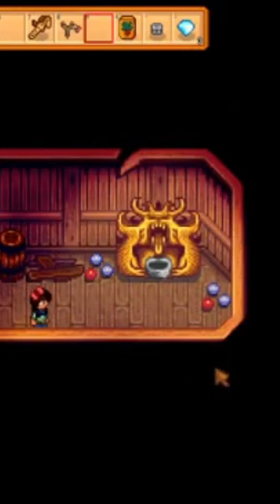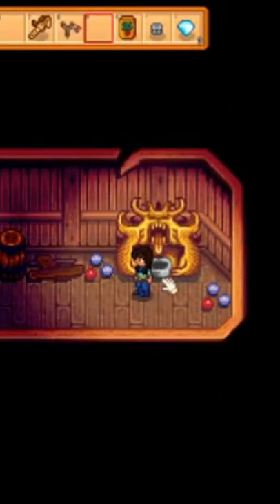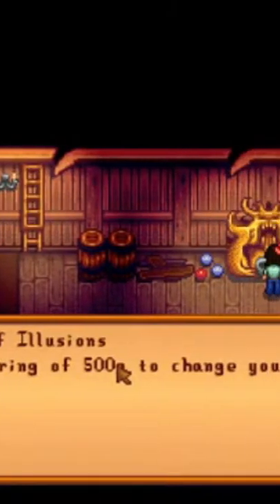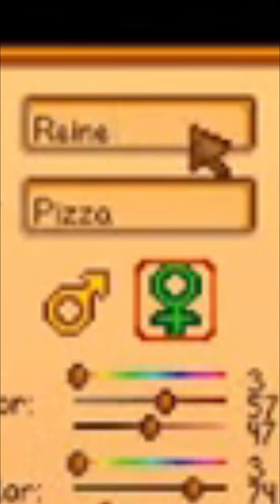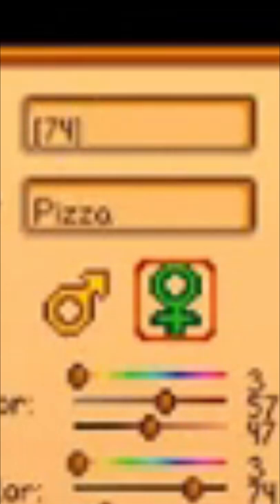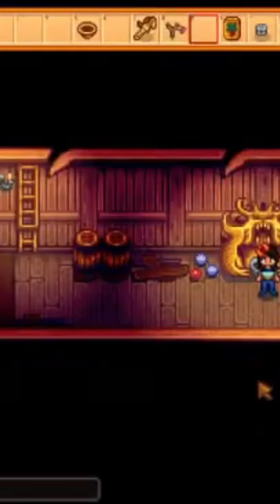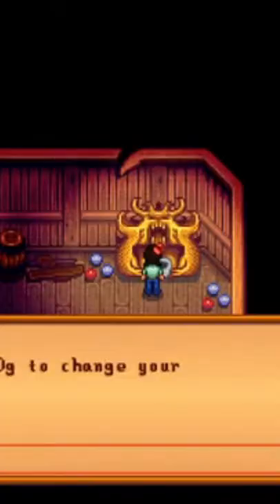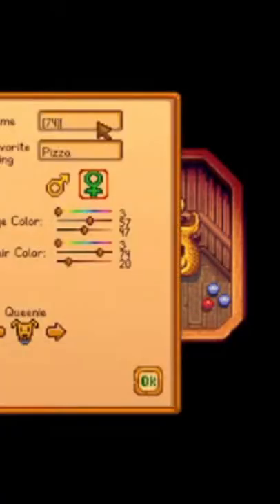Most Valuable Name Change | Stardew Valley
You are able to change your name once you unlock the basement of the wizard's tower. So why not make some money off of it?